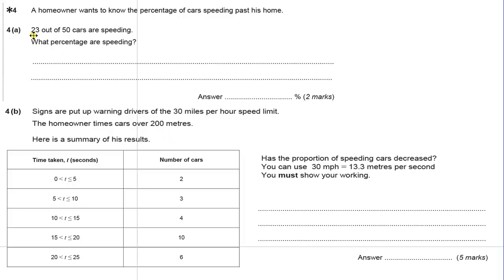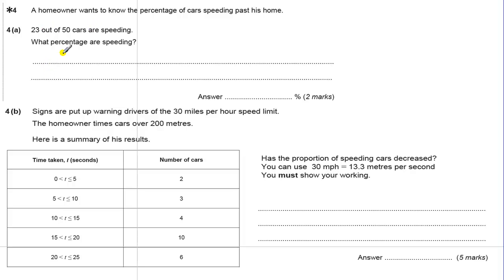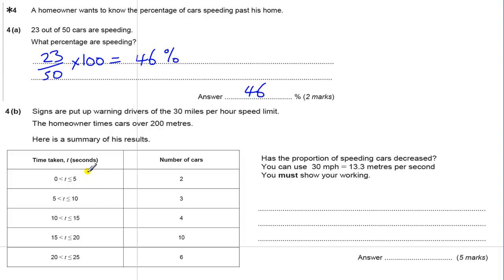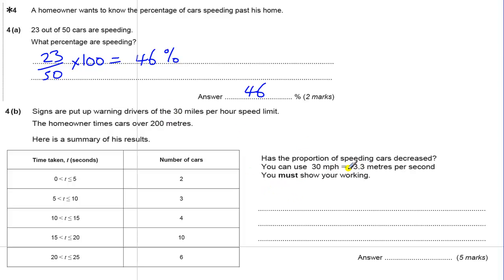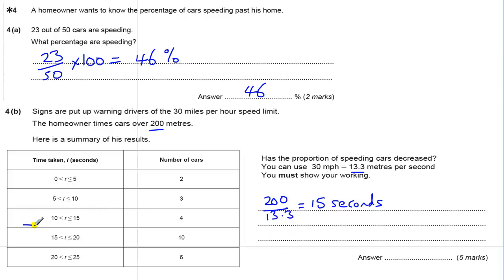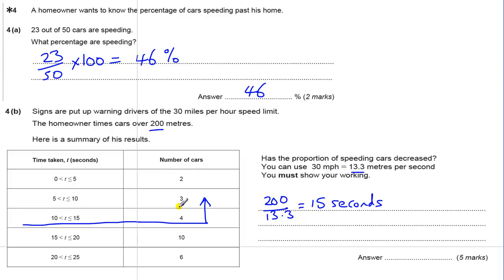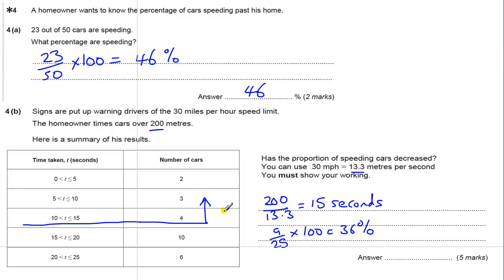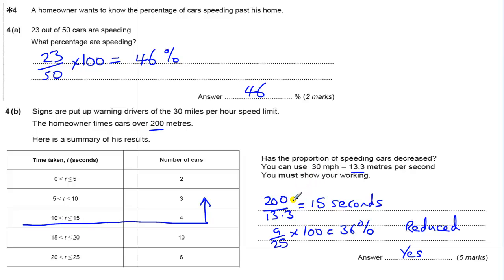GCSE Maths revision Exam paper practice Percentage and speed, distance, time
GCSE Exam paper practice set 4 question for AQA Higher Unit 3 Question 4 Percentage and speed, distance, time